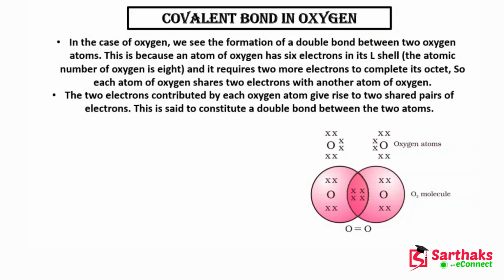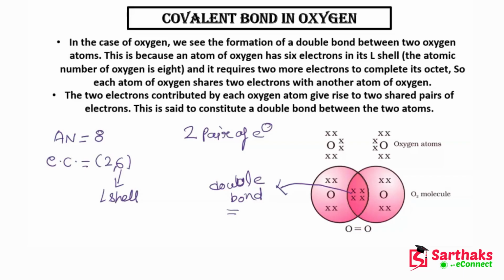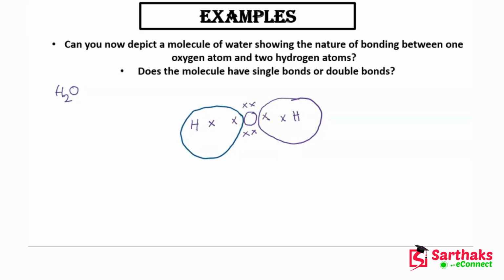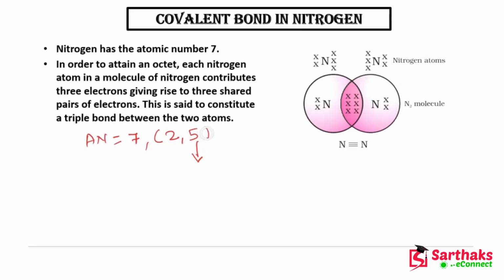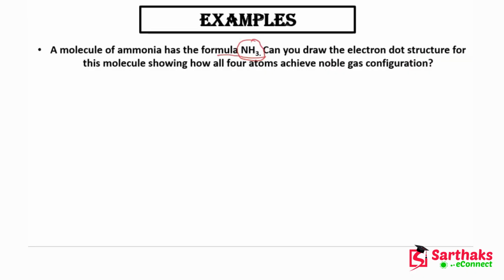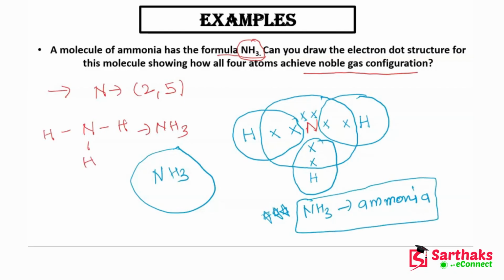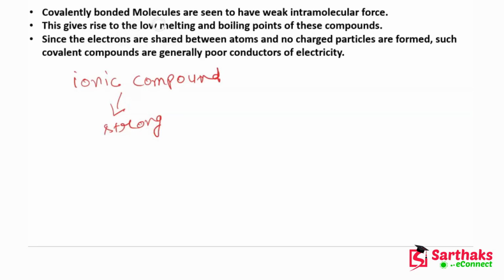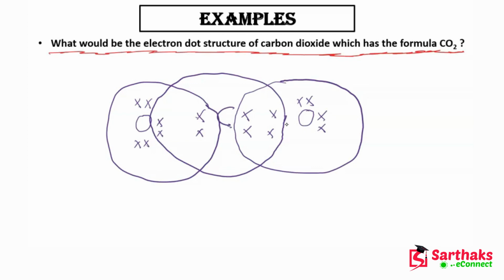Carbon and its Compounds L3 | NCERT Class 10 Science